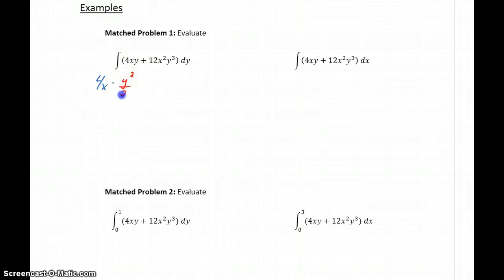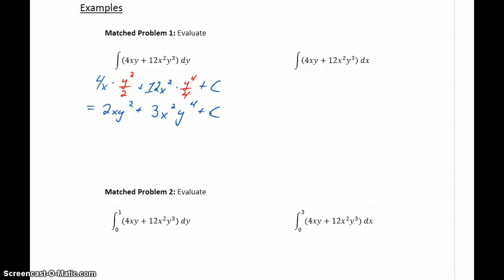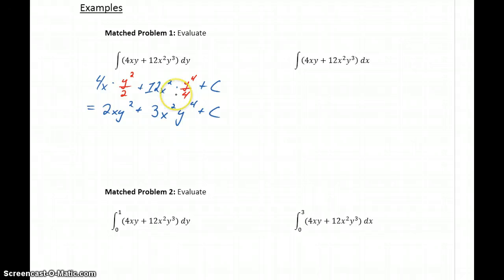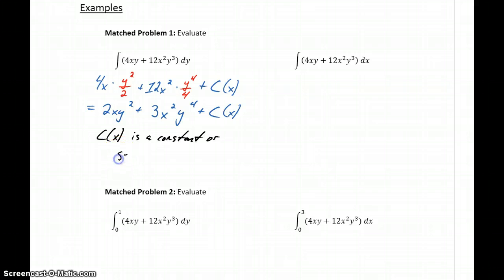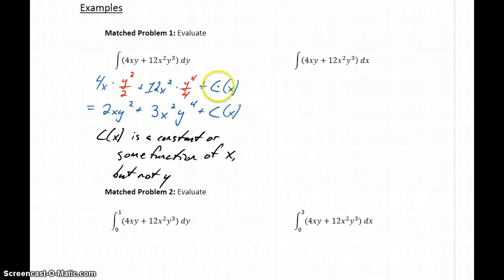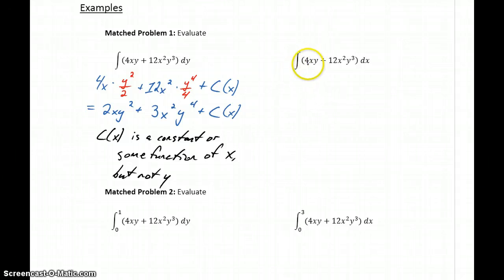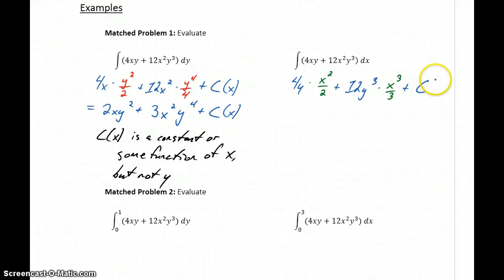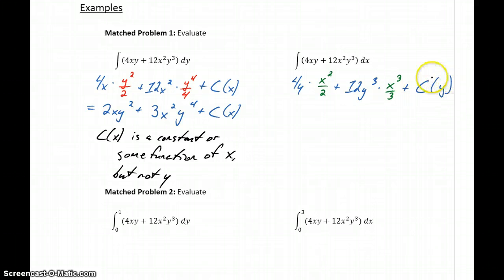MATH 151 Module 14.1 Matched Problem 1